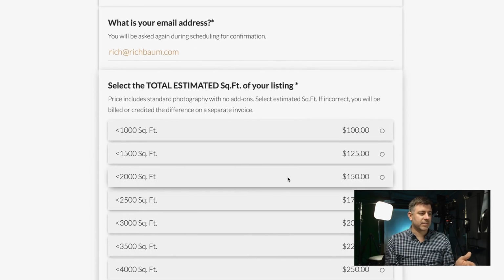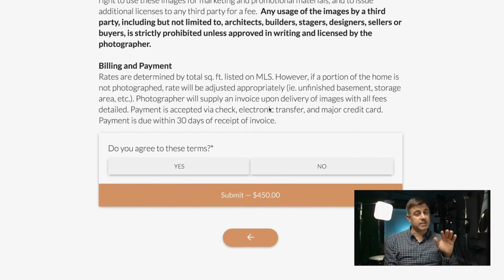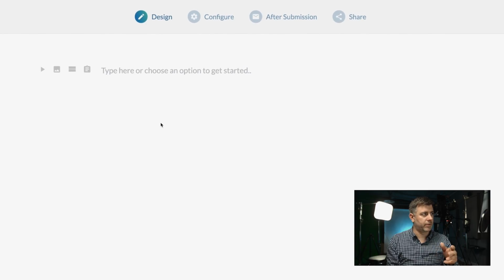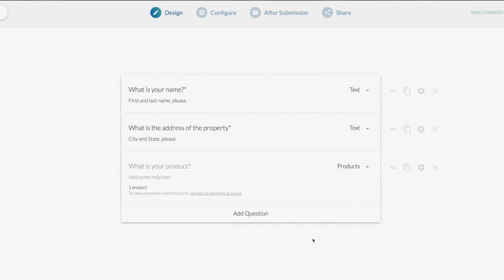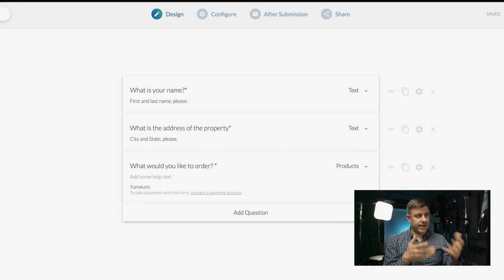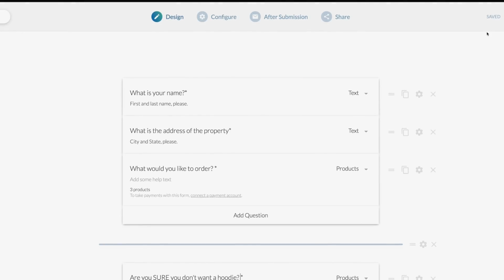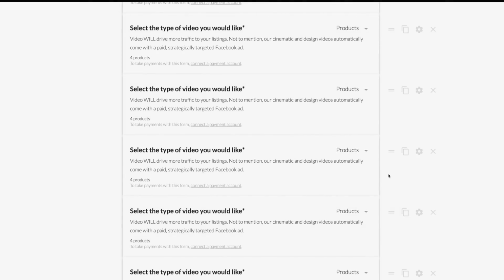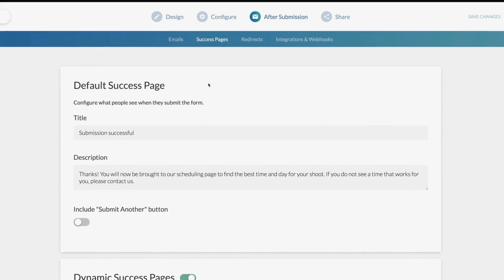Create A Custom Order Form For Your Photography Business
Note - A lot has changed since I made this video, including the form. I still use this form, but am also using Aryeo which also offers a custom order form.
In this video, I do talk about upselling, but the title might be a little misleading if you are someone who is looking for a magic bullet to earn a quick buck. While this WILL increase sales, it is more about serving your clients. My philosophy is that you should only sell things that you truly believe in and that you also truly believe that your clients will benefit from and see an ROI in doing so. I approach things from a servant mentality, so I truly believe if you are serving your clients your sales will increase organically.

Godox AD200
Manfrotto 410 Junior Geared Head
Canon 17mm TS
Sony A7III
iPad Pro
iPad Case
Moment Lens
iPhone Xs MAX Case
iPhone Xs Case
iPhone X Case
iPhone 7+ / 8+ Case
ALL CASES